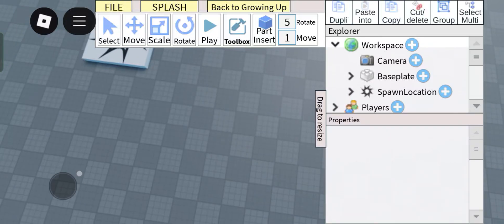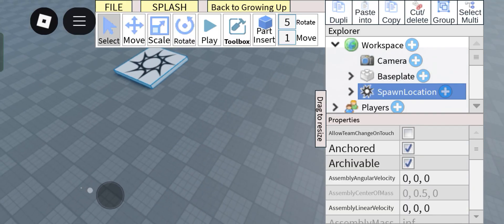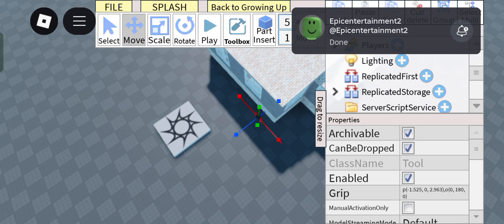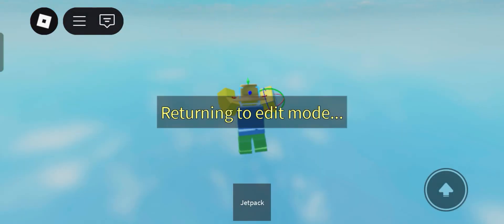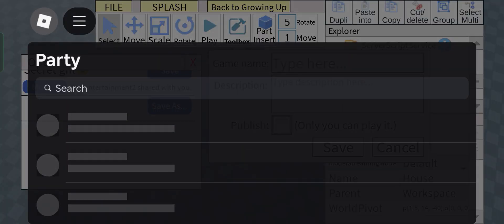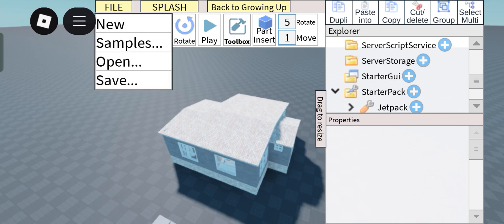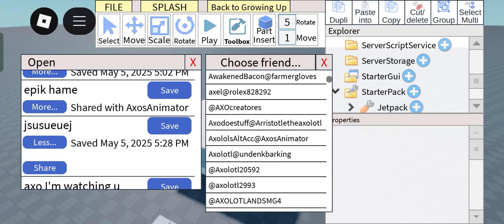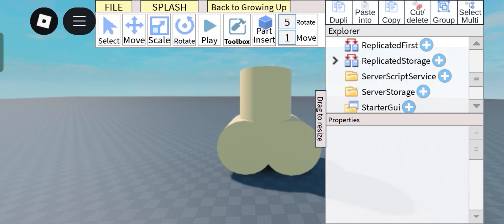How to use the new studio lite Collaboration!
The new game if you guys want to test it out